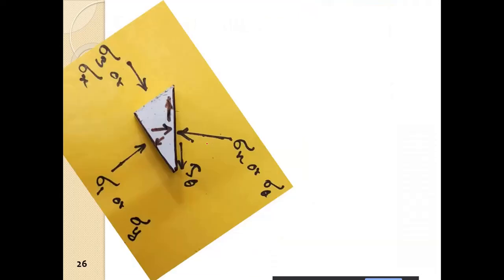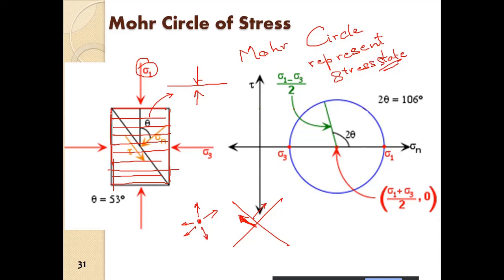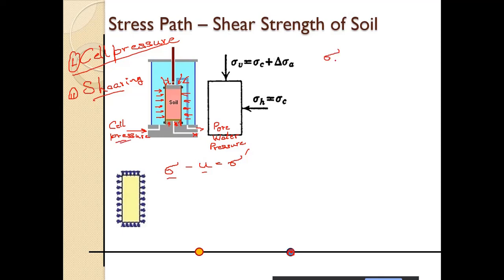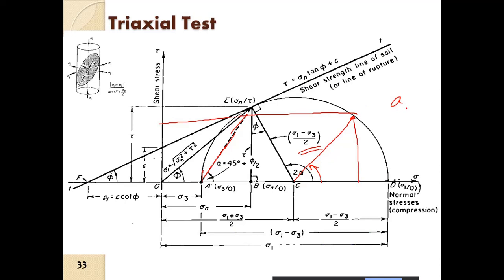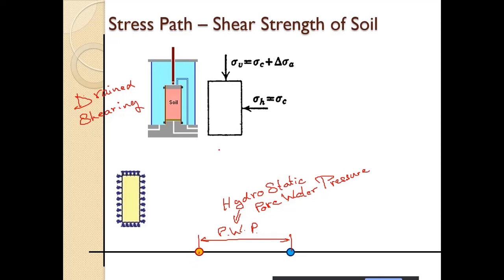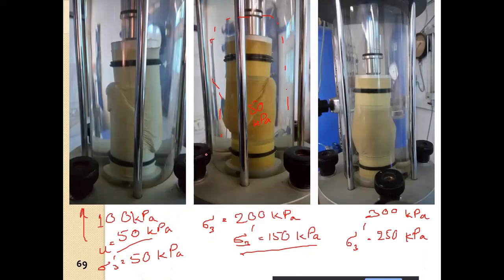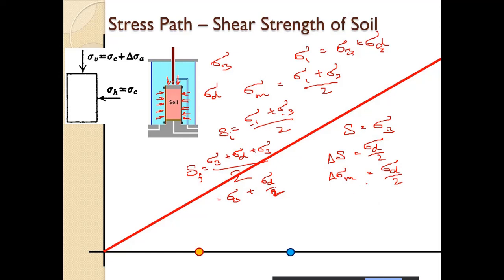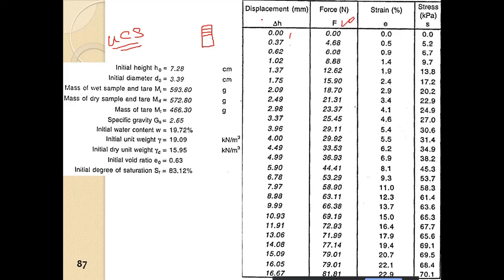Coulomb Friction and Mohr Circle for Soil Strength 2